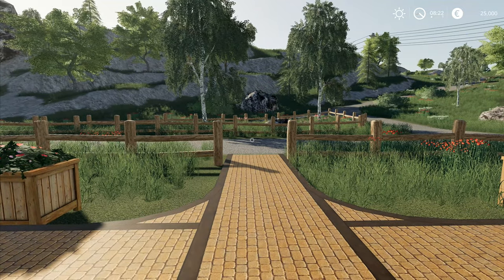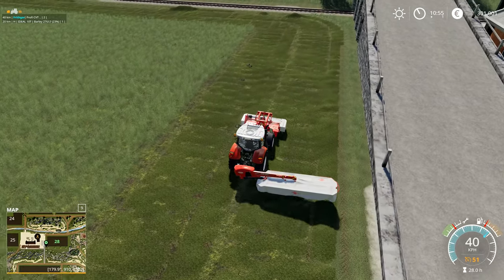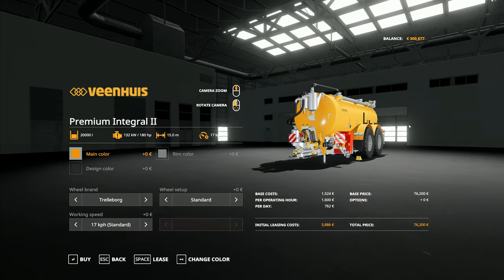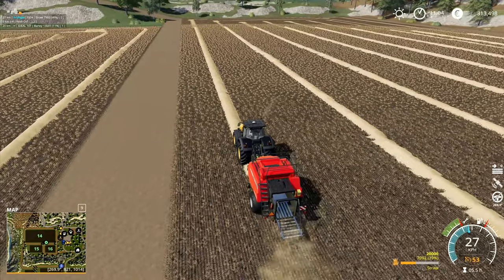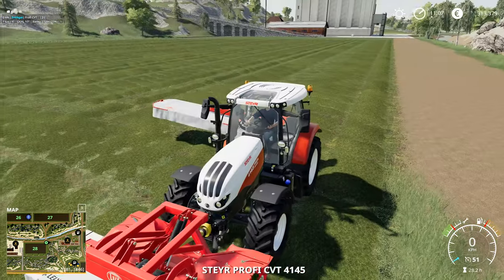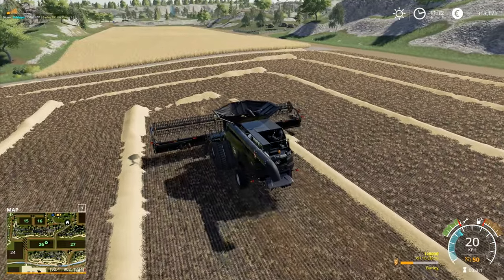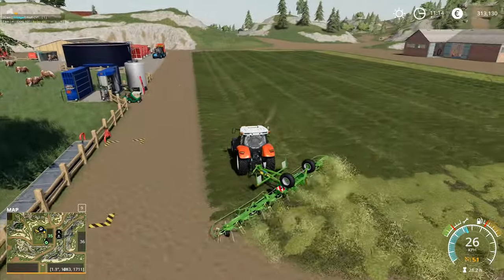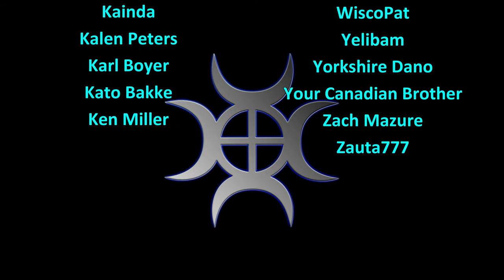Let's Play FS19, Hagenstedt #176: Odd Field Boundary!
Bit of an odd reaction to the edge of the field from our combine driver today!